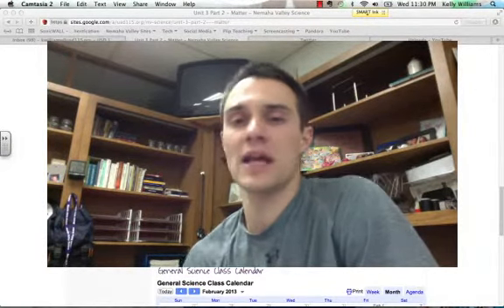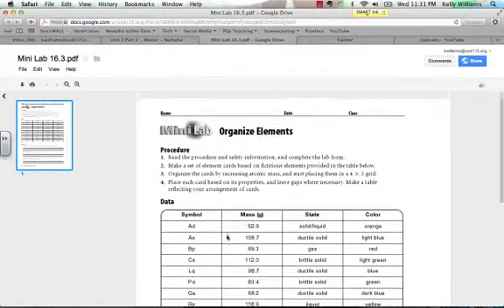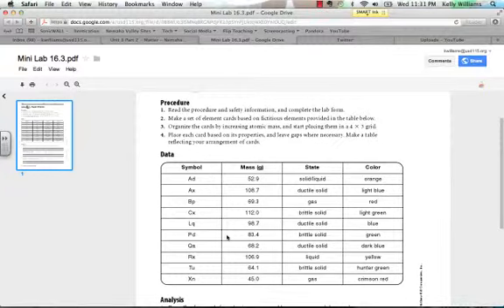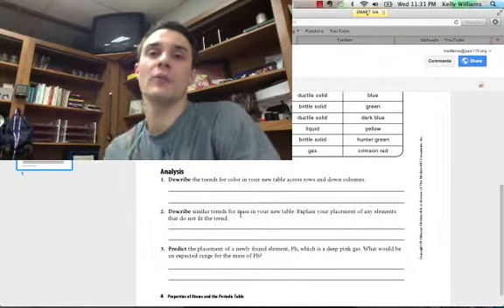Sub Plans 2-14 General Science